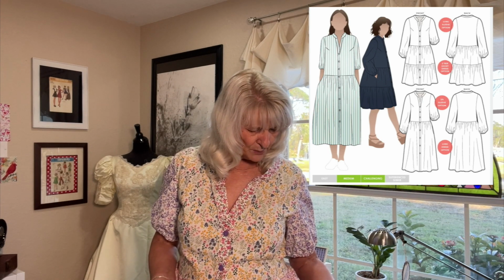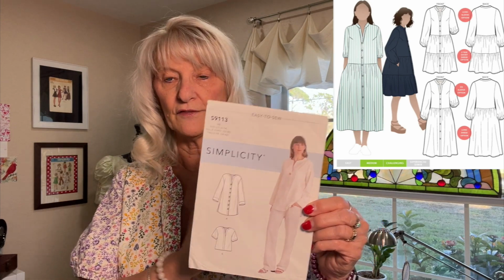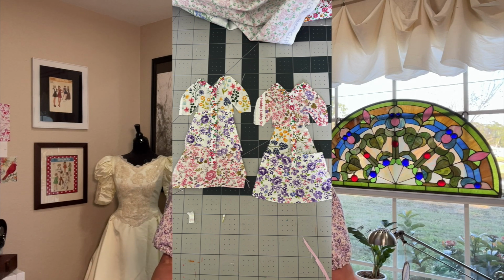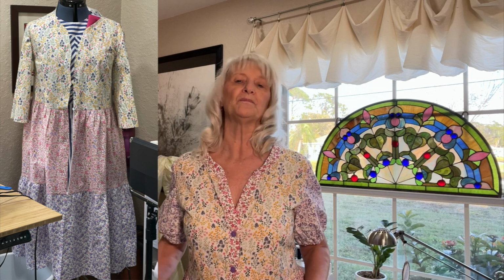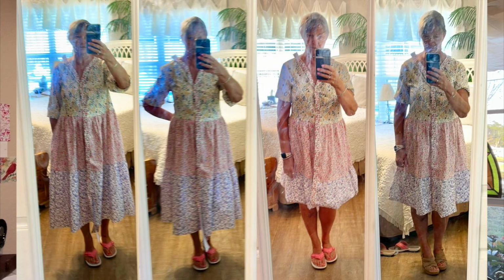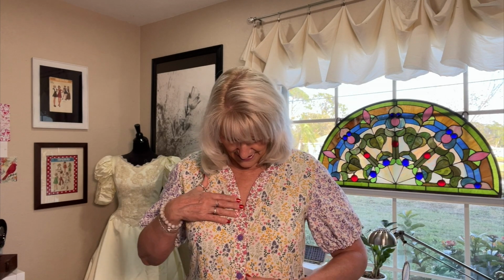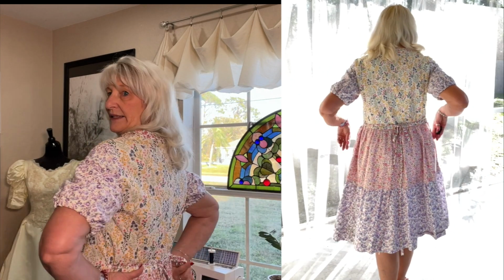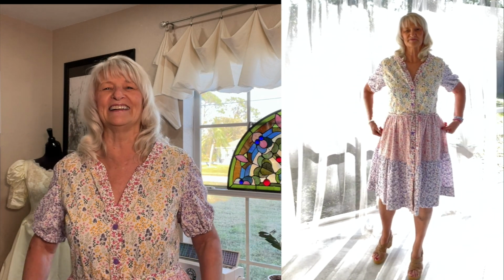Print Mixing Magic: Creating a Showstopper Duster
The wonderful Michelle @MichelleSewsAgain and I decided to collaborate on a dress based on the Emerson by Style Arc.  It was an interesting process!
The fabrics I used were from Hobby Lobby and a local quilt shop, all 100% cotton.

My favorite sewing notions:
Pattern Envelopes
Page protectors